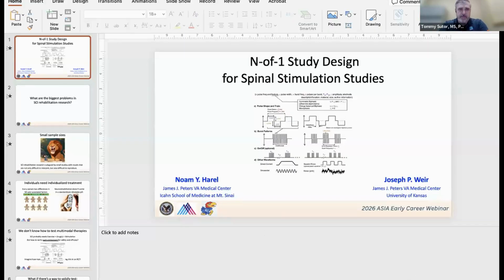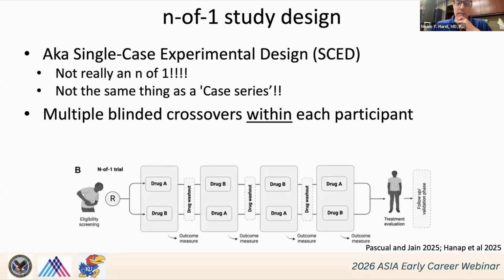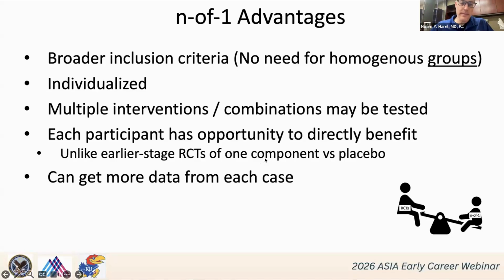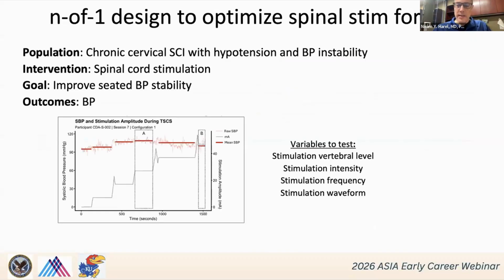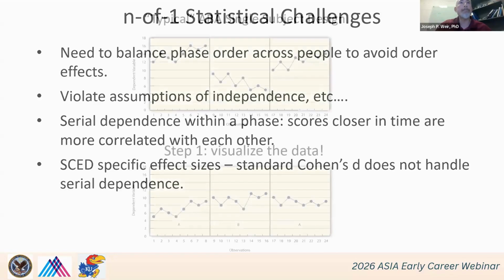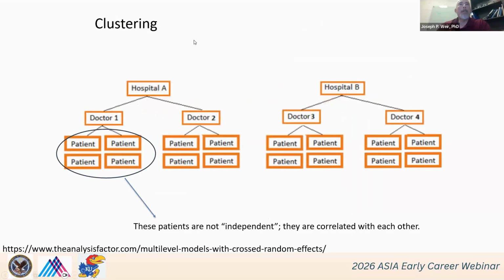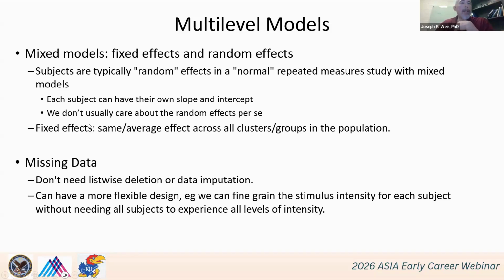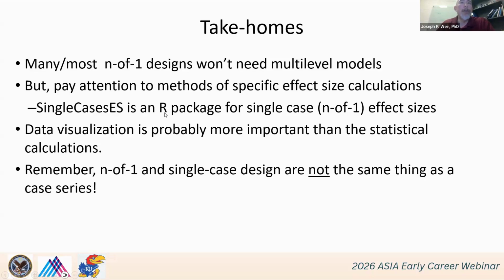5/16/2026 ECRC Webinar - N-of-1 Study Design for Spinal Stimulation Studies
Using an ’n-of-1’ study design to test and optimize spinal cord stimulation parameters.

PRESENTERS:
Noam Y. Harel, MD, PhD
Professor of Neurology; Rehabilitation and Human Performance, Icahn School of Medicine at Mount Sinai
Staff Physician,  James J. Peters, VA Medical Center

Joseph P. Weir, PhD
Professor, Department of Health, Sport, and Exercise Sciences
School of Education and Human Sciences, University of Kansas

Moderators:
Moderators:
Jacob Goldsmith, MS, PhD
Tommy Sutor, MS, PhD

The ECRC 2026 webinar series is aimed to connect the next generation of leaders in SCI Research and Evidence-based Clinical Care. ECRC webinars are organized by the Early Career Committee of the American Spinal Injury Association.